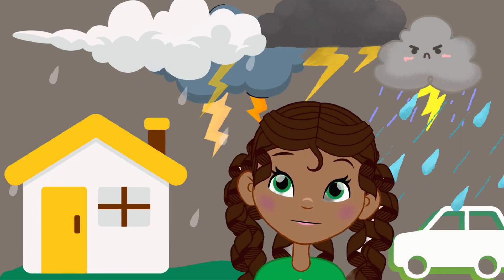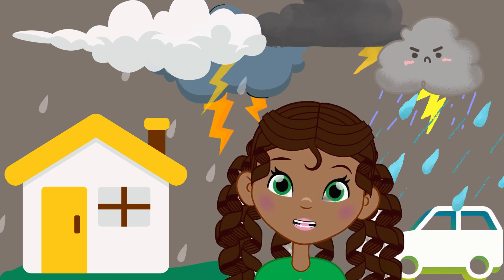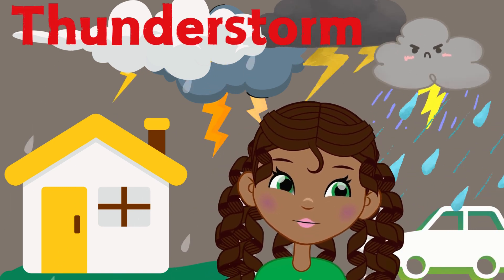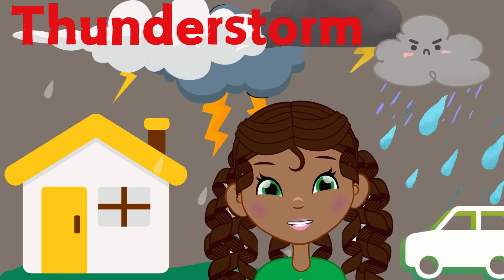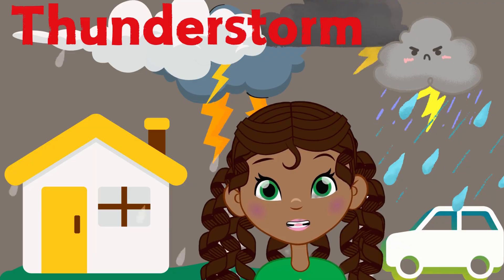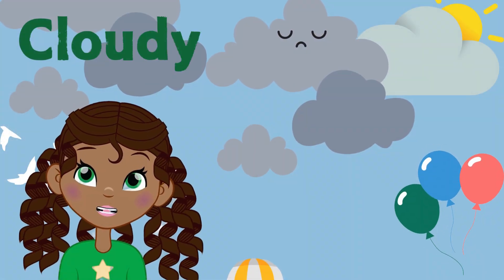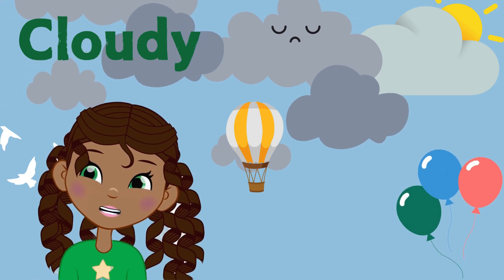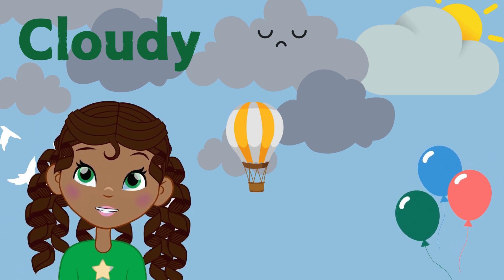How Mother Nature Brings Weather: Educational Preschool Learning Video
Join us in this fun and educational video for preschoolers as we explore how Mother Nature brings us different kinds of weather! From sunny days and cloudy days to thunderstorms, tornadoes, hurricanes, and tsunamis, your little learners will discover how these amazing weather events happen. Perfect for preschool learning, this video helps kids understand the world around them in a simple and engaging way. Don't miss out on this exciting journey with Little Learners Lane!